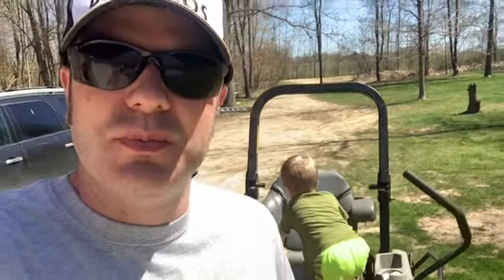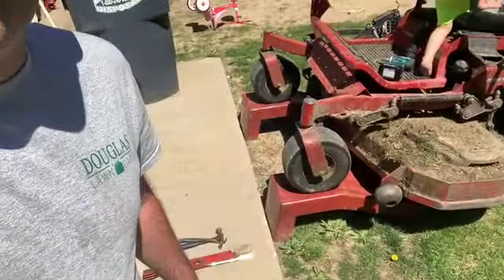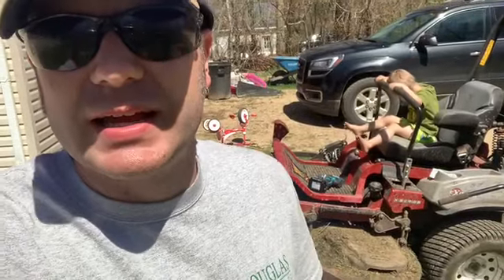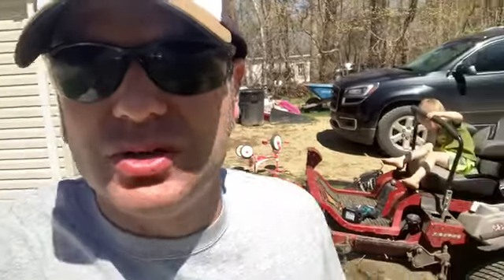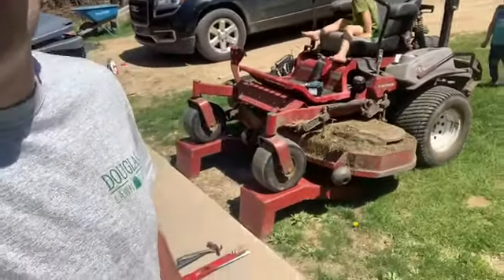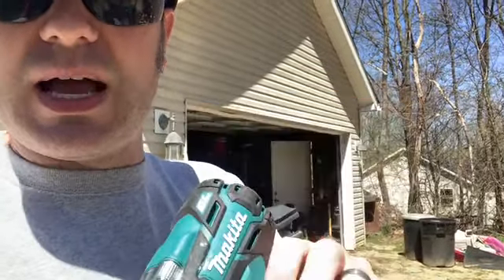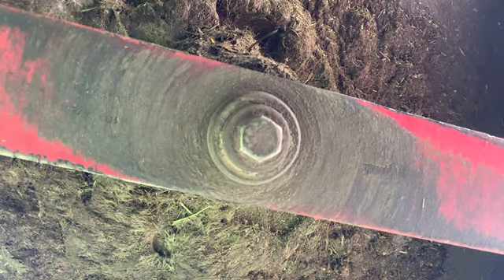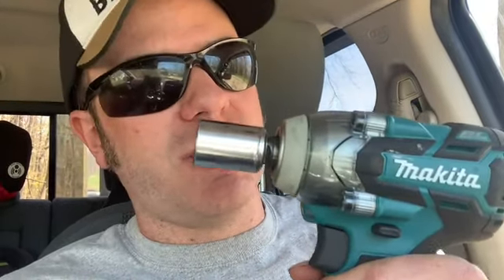Easy way to change mower blades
Changing mower blades with Makita impact wrench